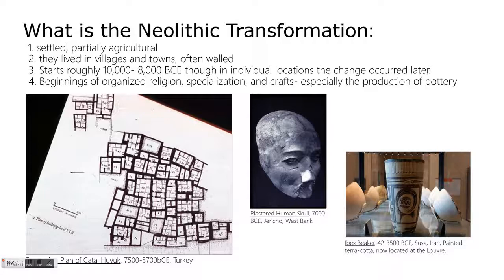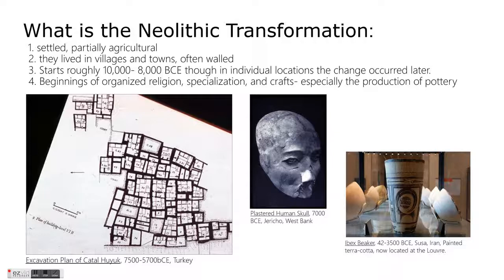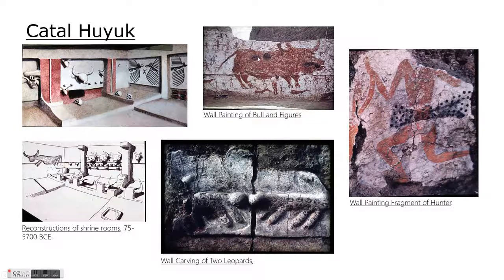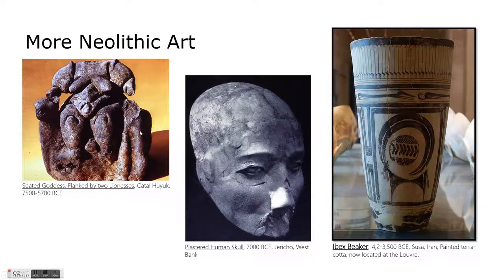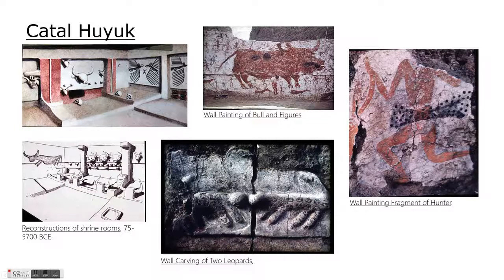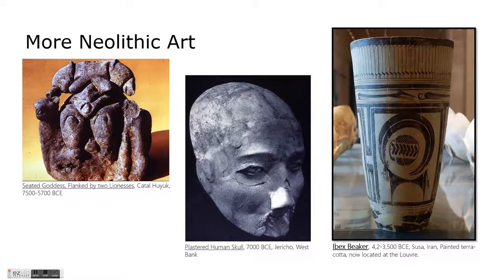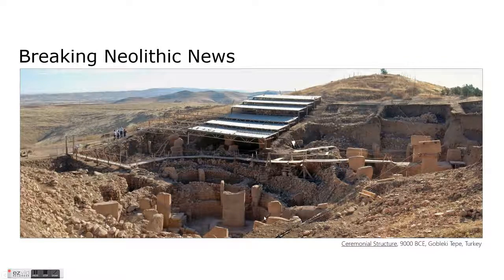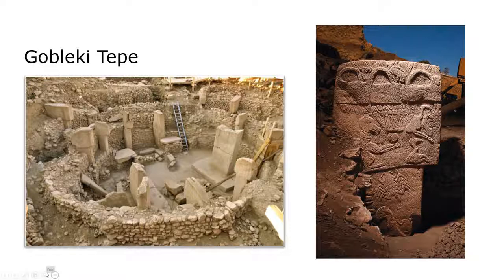Part 3, Neolithic Art Fall 17